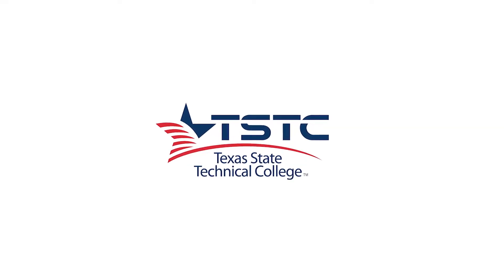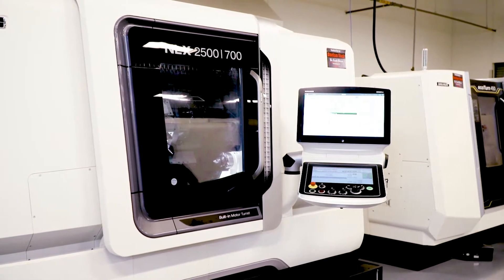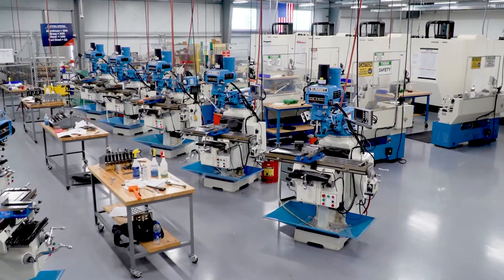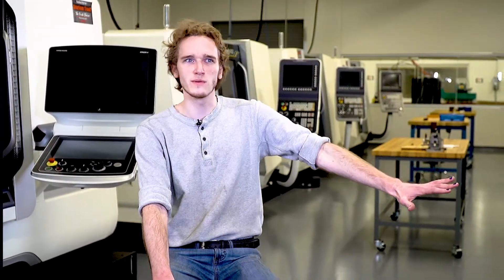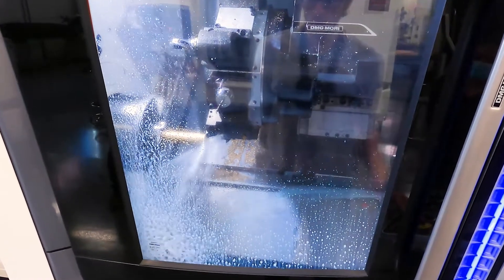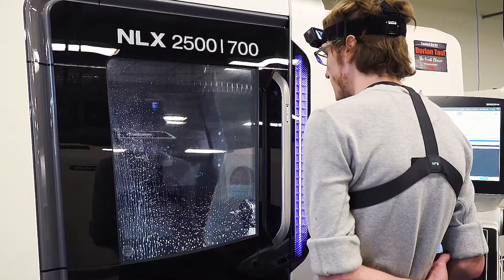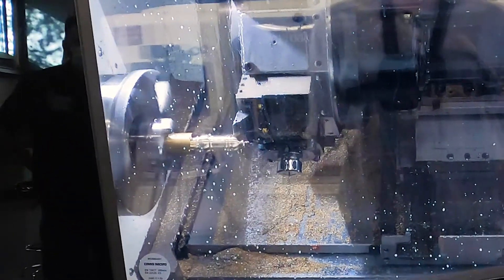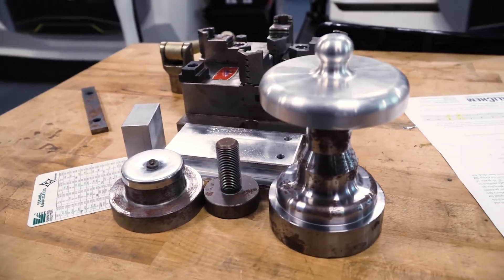The TSTC Experience: Precision Machining Technology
See what a day in the life of a Precision Machining Technology student looks like.